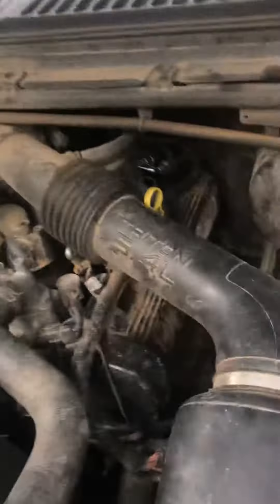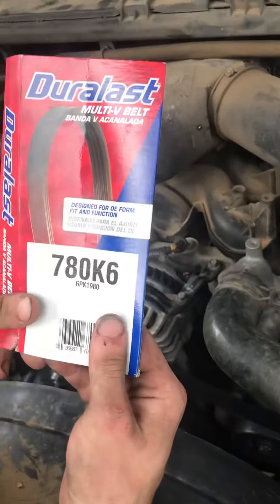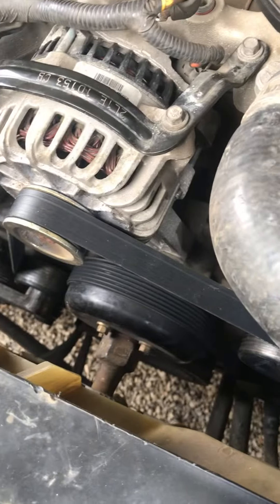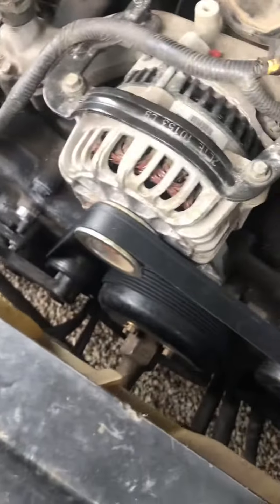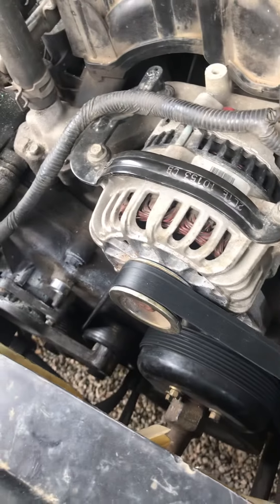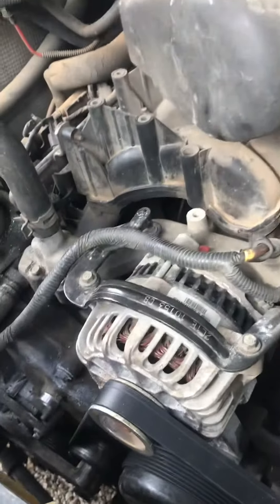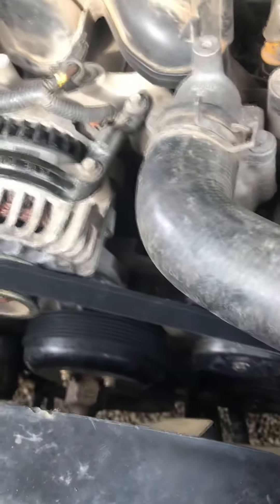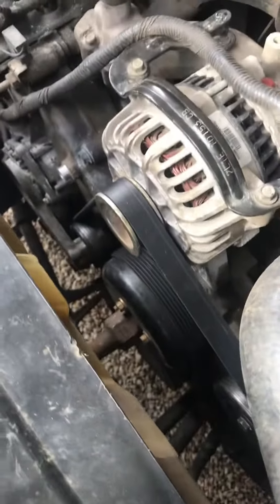2003 f-250 5.4 ac bypass serpentine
Ac bypass serpentine belt, 2003 f-250 , 5.4,